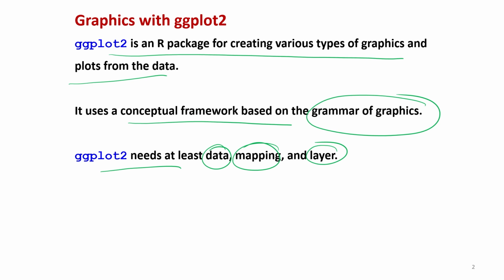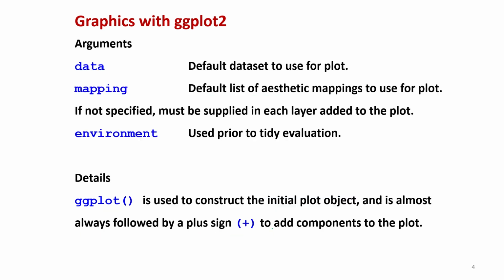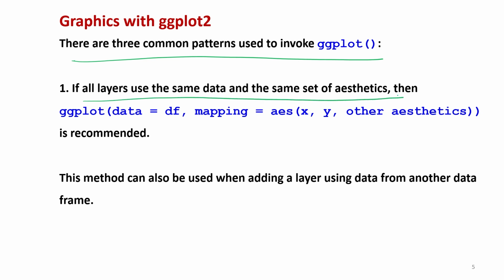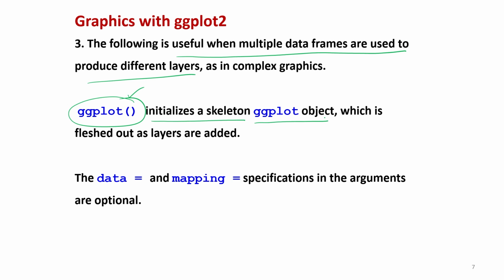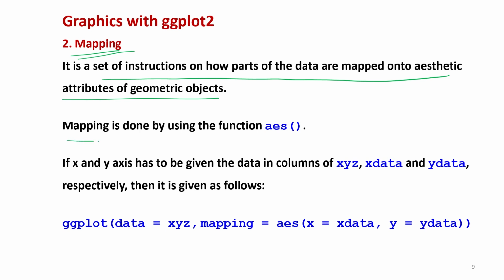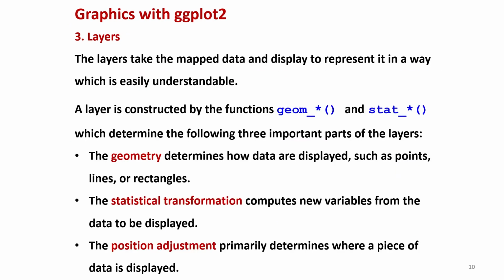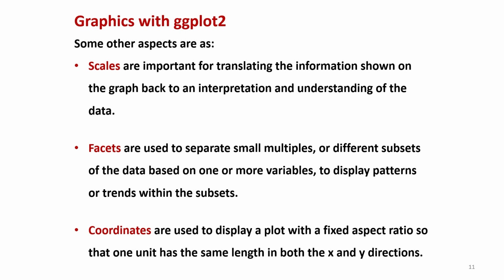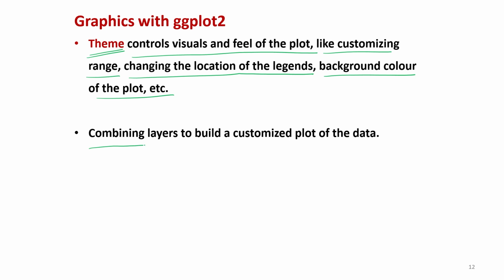Lecture 18 : Univariate Graphics and Plots - Graphics with ggplot2 Package